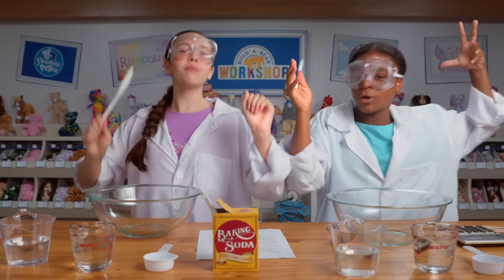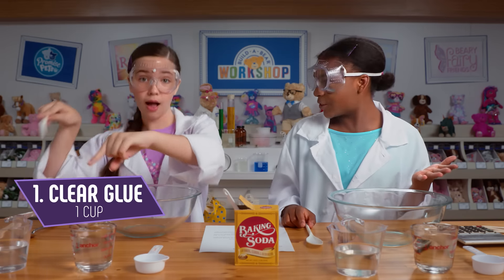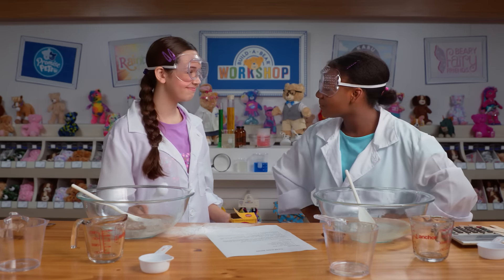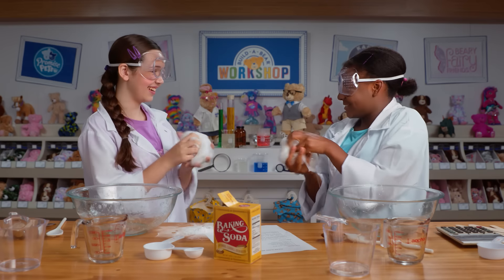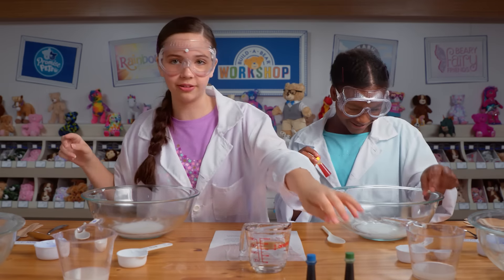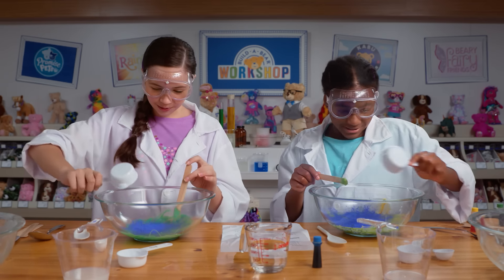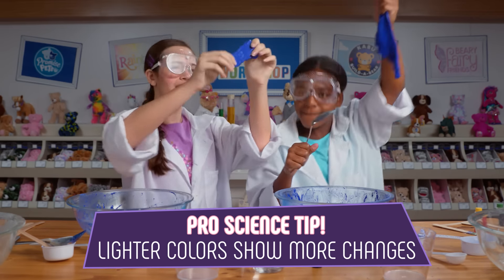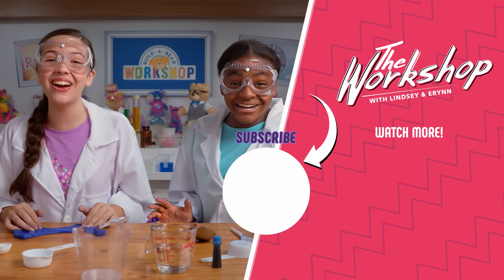Making Invisible & Color Changing Slime! | The Workshop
We made clear slime and color-changing slime! Do you have any tips for making the best slime? Share in the comments. Then get an adult and follow these recipes for DIY slime!

Clear Slime Recipe:
Ingredients:
• Washable clear glue
• 1 cup Water
• 1 TBSP Baking Soda
• 2 TBSP Saline Solution
• A bowl and mixer

Instructions:
1. Start by placing 1 cup of glue into your bowl.
2. Next mix 1 cup of water with 1 TBSP of baking powder, allowing the powder to dissolve. Stir this mixture into the bowl making sure to mix well.
3. Next add in 2 TBSP of the saline solution. This is the activator for the clear slime recipe – in other words, it’s what turns the combo actually into slime. Mix well.
4. Add in any glitter or fun clear slime tricks here and continue kneading the slime in your hands until the consistency is right.

Color Changing Slime Recipe:
Ingredients:
• ¼ Cup White School Glue
• 1 TBSP Water
• 3 TSP Thermochromic pigmate
• ¼ Cup Liquid Starch
• Food Coloring

Instructions:
1. Decide on your color scheme for the slime.
2. Pour ¼ cup glue into a large bowl. Add 1 TBSP water and stir until combined. Add 5 drop of food coloring and mix well. Then add 3 TSP of thermochromic pigment and mix until uniformly distributed.
3. Add 1/8 cup liquid starch and mix until thick and slimy. Then knead the slime with your hands and return to the starch mixture for another mixing. This step is important because it makes sure there’s no unmixed glue hiding in the center of your slime ball. If slime is still sticky, add aditional starch, a little bit at a time, and knead until not sticky anymore. Most batches will use almost all of the starch.
4. Store slime in a glass or plastic container with a lid for up to one week. I noticed that it needed a bit more starch if it had been a few days since playing with it. Just pour a teaspoon or so on the slime and knead it again.

Follow your heart! A little imagination is all you need to soar. Are you ready?